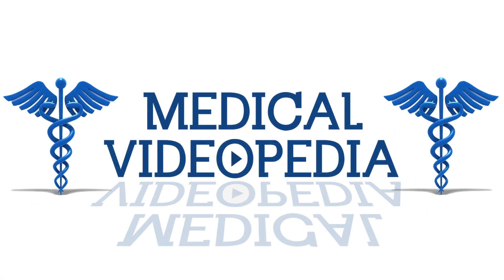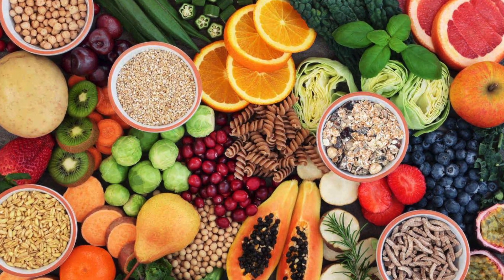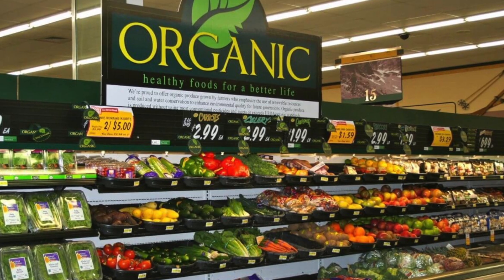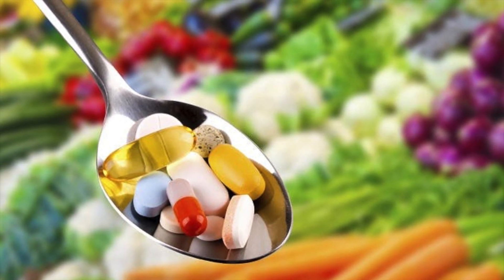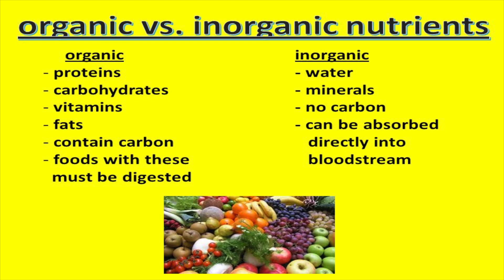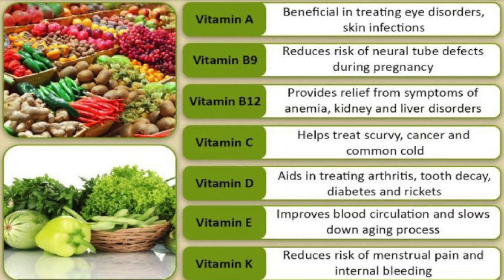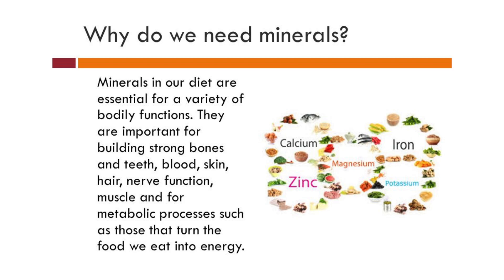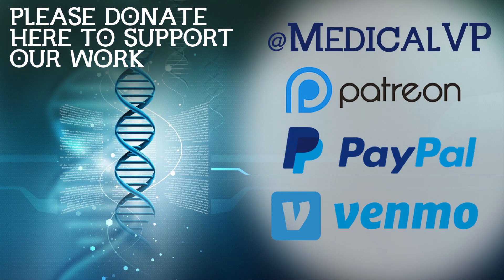The Difference Between Vitamins & Minerals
Vitamins and Minerals may seem like the same thing but their not! Have you ever wondered what exactly the difference is between them? In this video we explain what makes the two different and what they are.

This video content has been made available for informational and educational purposes only. Medical Videopedia does not make any representation or warranties with respect to the current accuracy, applicability, or completeness of this video's subject.

Medical Videopedia is YOUR video encyclopedia resource for medical
conditions. We exist to better educate everyone on various medical topics, and help people better understand their own health. Our content aims to make learning about medical conditions accessible to everyone.

Sincerely,
Medical Videopedia Team